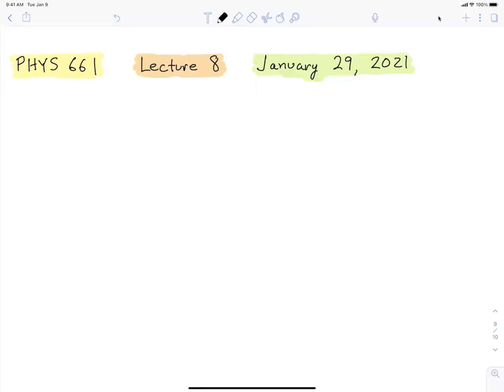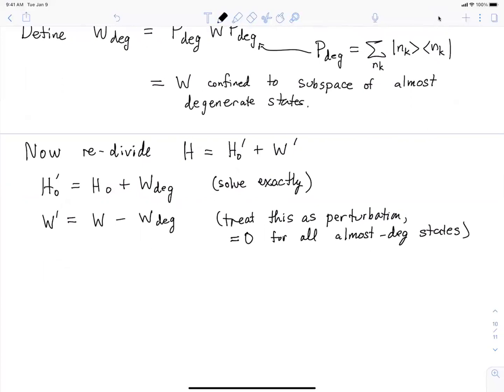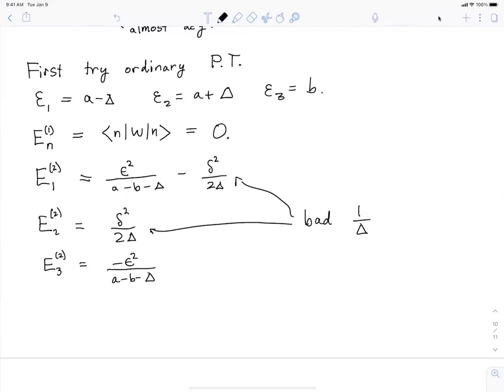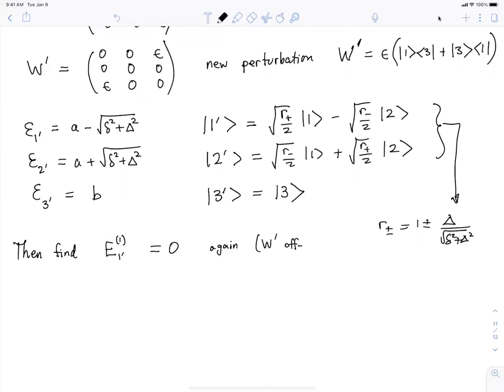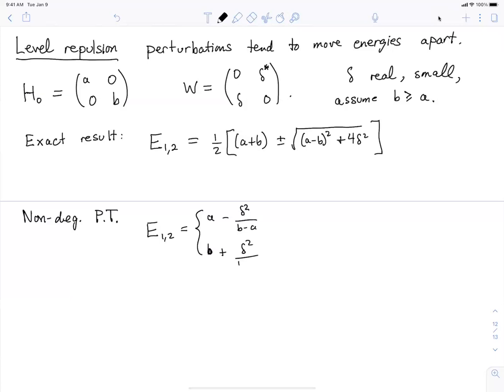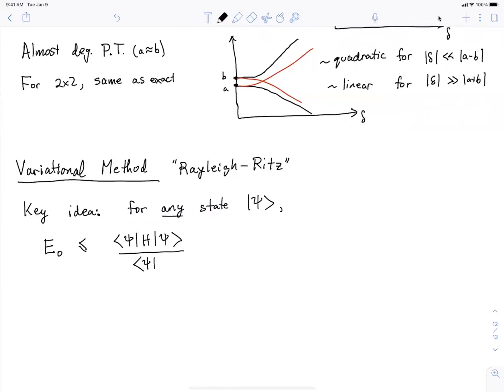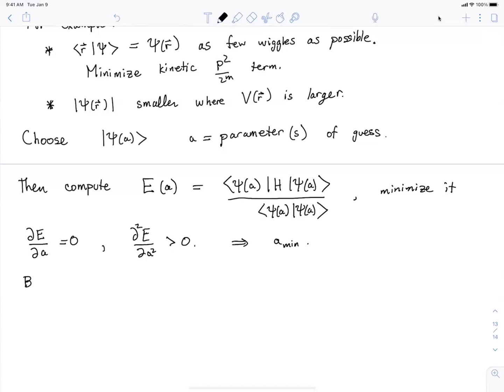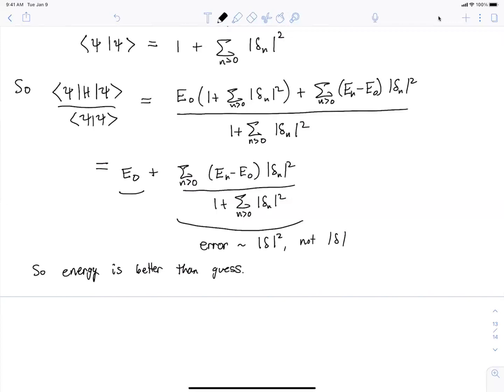PHYS661 NIU Lecture8 Jan29 2021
PHYS 661 NIU Lecture 8, January 29, 2021. Almost-degenerate perturbation theory. Level repulsion. Start of Rayleigh-Ritz Variational method.